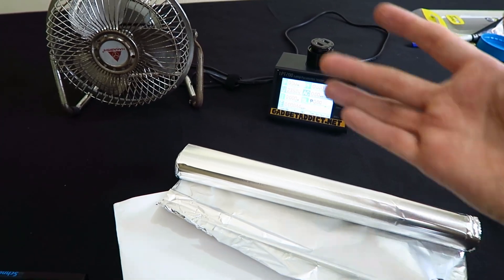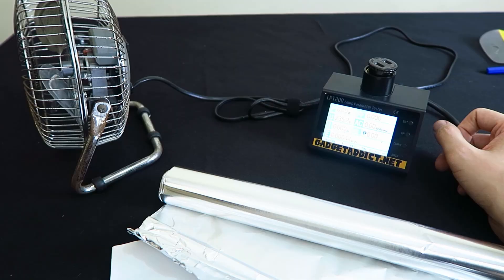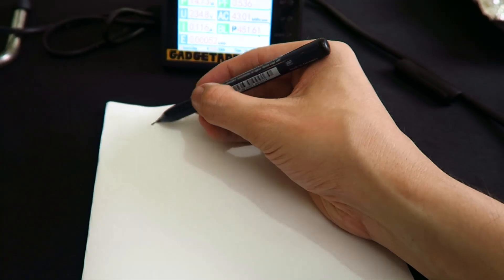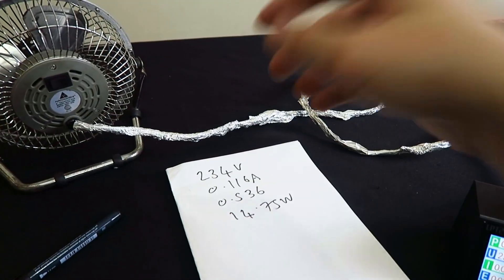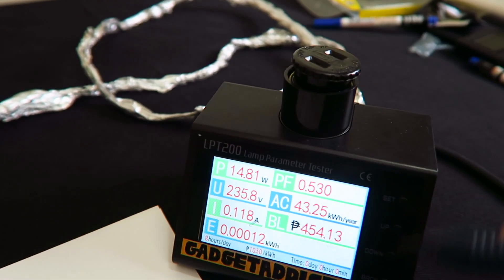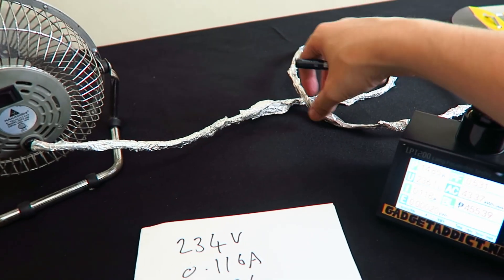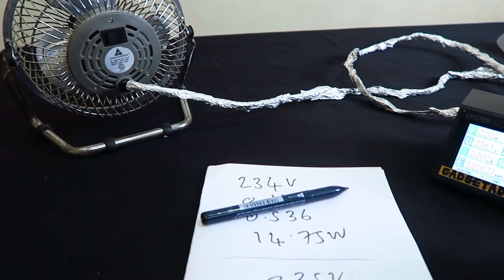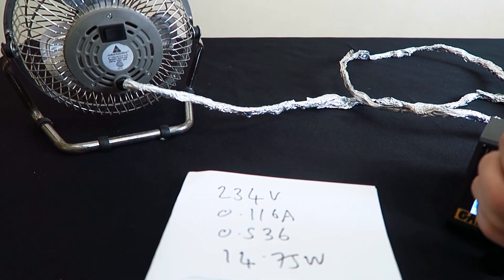Save power with aluminum foil?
Many people believe you can save on your monthly electricity bill by wrapping your appliance wires in aluminum foil or using special 'scalar energy' stickers.

These kind of 'power savers' are often promoted as part of multi level marketing, some of which are better known as pyramid schemes.

Usually instead of household aluminum foil, they'll try to sell you a special 'scalar energy' sticker or expensive coffee that has a magic foil wrapper.

To 'prove' it's working, they use some kind of electromagnetic meter to show the sticker or foil is preventing energy from escaping the wire and that saves you money on your bill.

If someone tries to get money out of you with this kind of scheme, make them demo it with a watt meter or power meter and you'll know the truth.